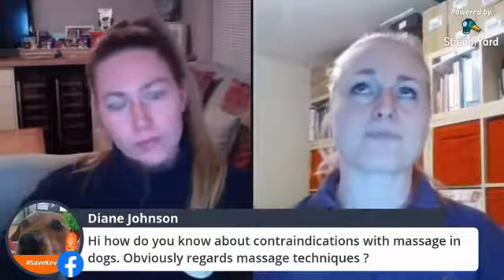Fit4dogsuk Interview with Donna Wills from Animal Physiotherapy LTD talking about Puppy Massage DVD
Get your Copy of the Puppy Massage DVD to help get your dogs through lockdown!